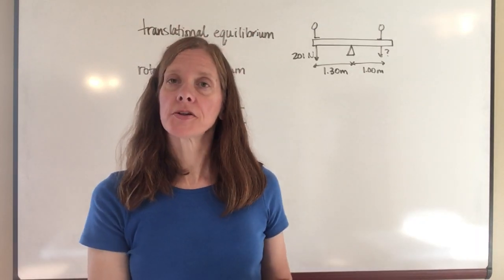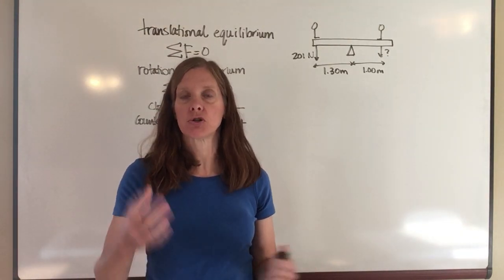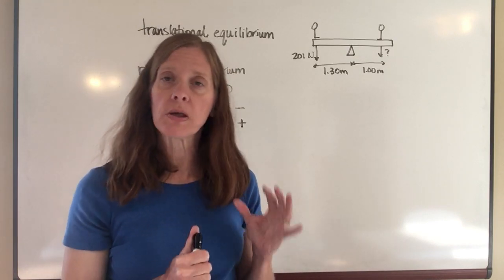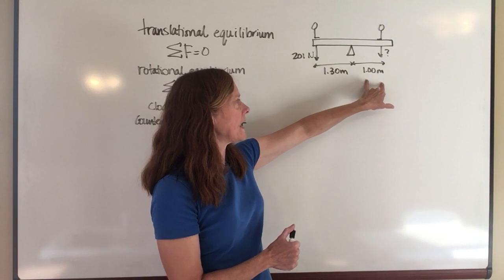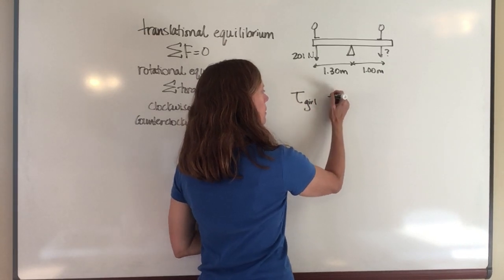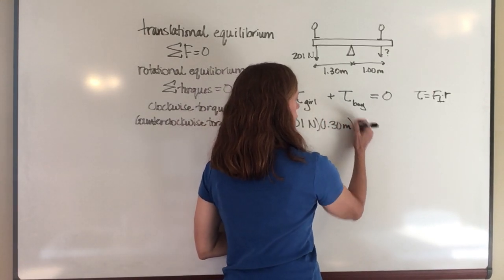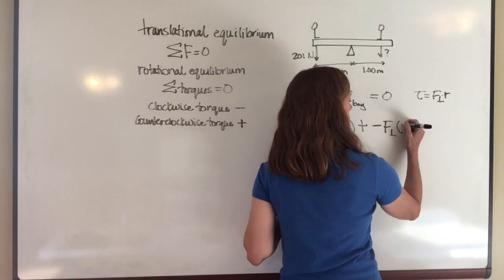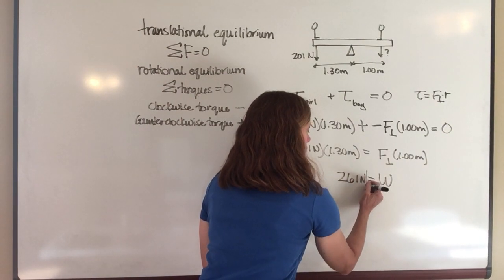Physics Module 6 #3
If an object is in rotational equilibrium, the sum of the torques acting on it is zero. Knowing that, we can solve problems using the torque equation.